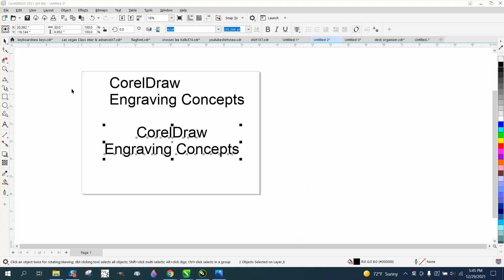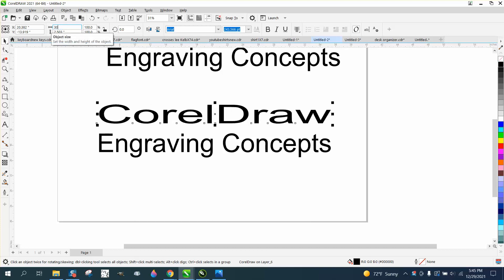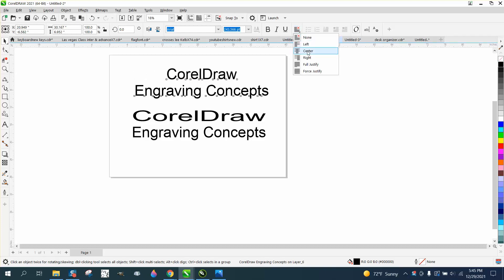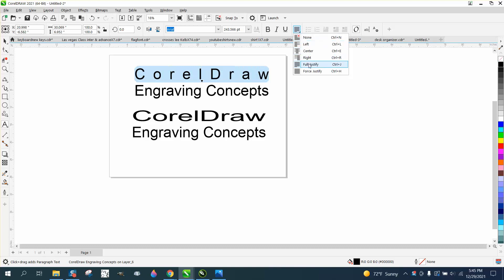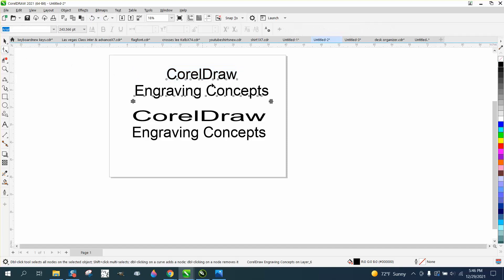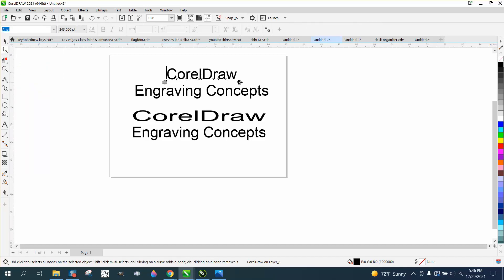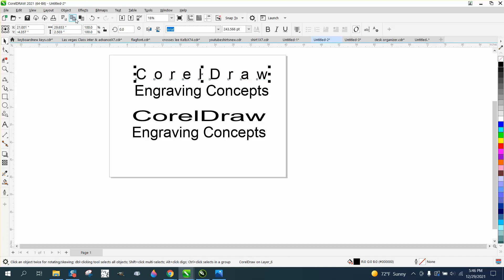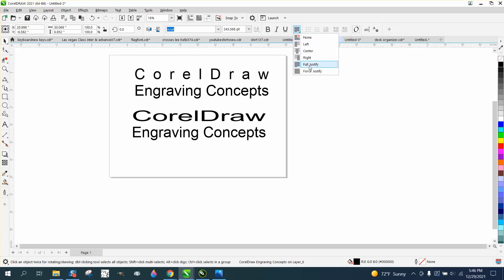Corel Draw Tips & Tricks Text FULL JUSTIFY